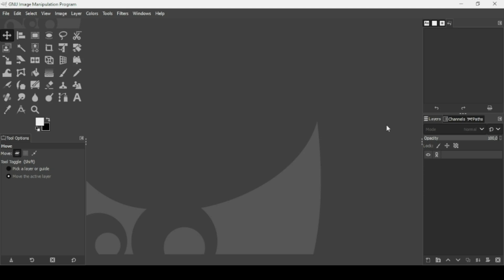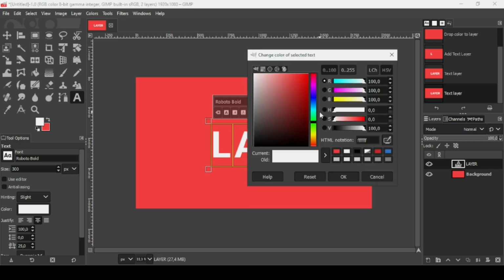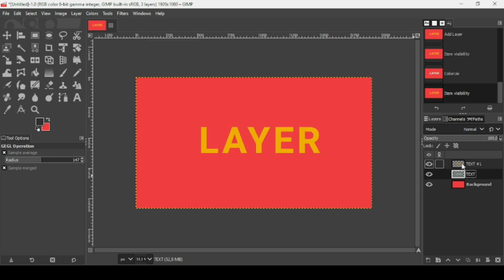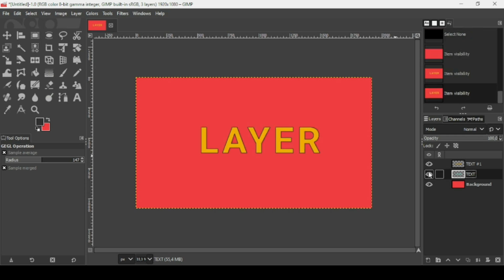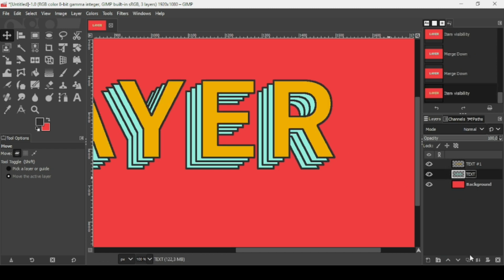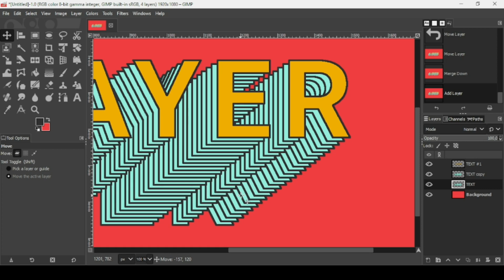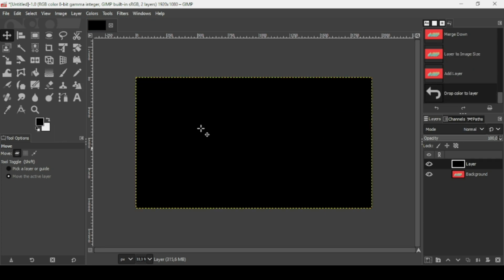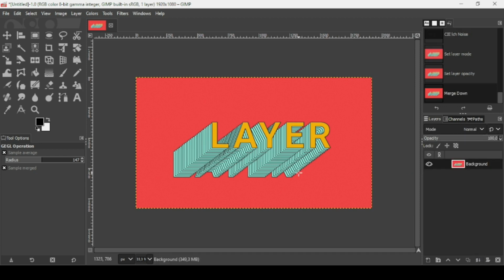Multi Layered Retro Text Effect in GIMP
Hi, today, we are going to see how to create a Multi Layered Retro Text Effect in GIMP.